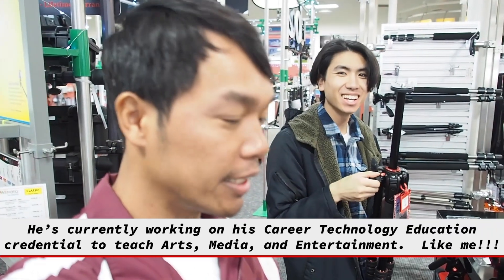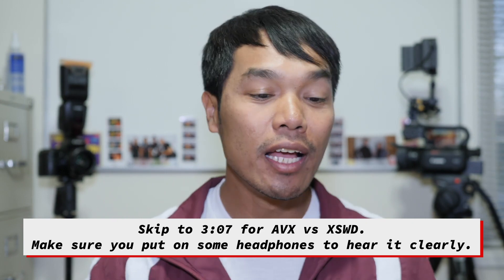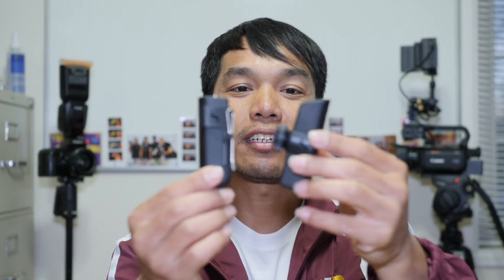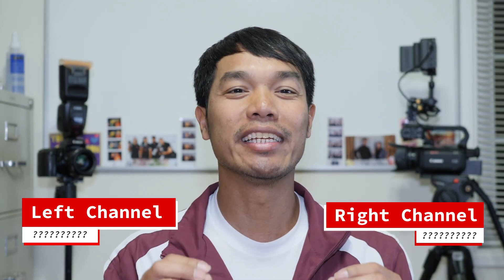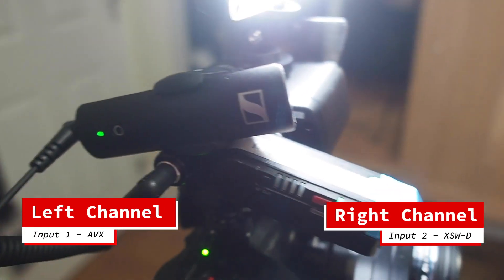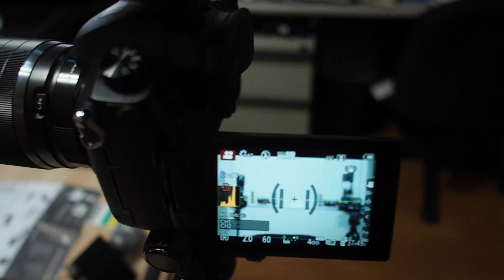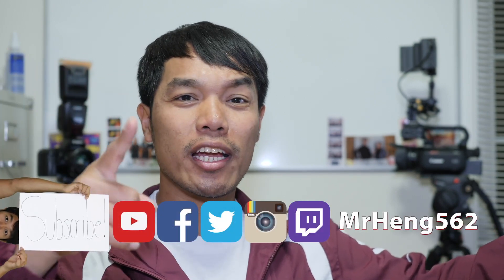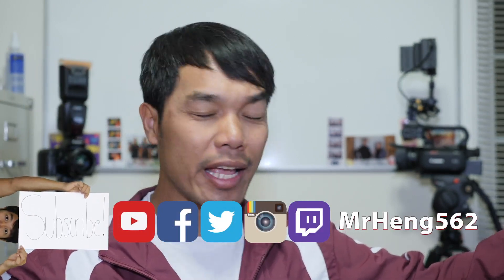Sennheiser XSW-D vs Sennheiser AVX: Audio Comparison Test on Panasonic GH5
Today I went to Samy’s Camera hoping to buy one of the new Sennheiser XS set, and I bought the Portable ENG Base Set.  Sennheiser create four different bundles for their new XS wireless digital audio system that is meant to compete in price against the Rode wireless system.  There is the portable base set, portable lavalier set, portable interview set, and portable ENG set.

Camcorders
Canon XA30

Canon 5D Mark III
Canon 10-18mm f/4.5-5.6
Canon 24-105mm f/4 L

M43 System
Panasonic Leica 45mm f/2.8 Macro

Olympus OM-D E-M5 Mark ii

Action Cameras
GoPro Hero 6

Mobile Devices:
iPhone SE

All fee proceeds will be used to buy equipment for my classroom.  Thank you for the support.  I love you!!!